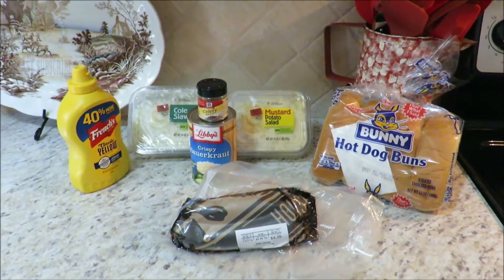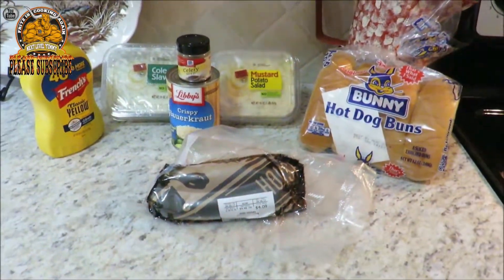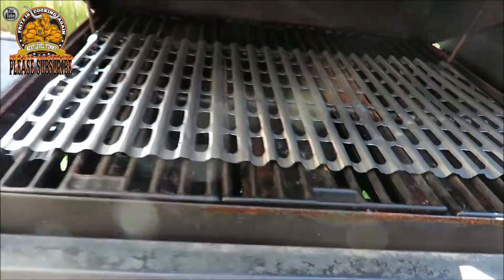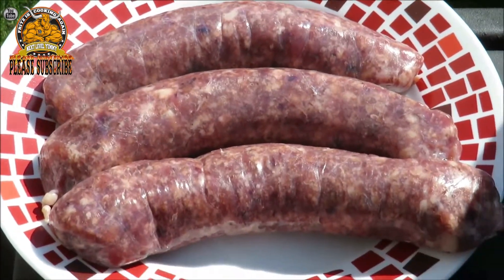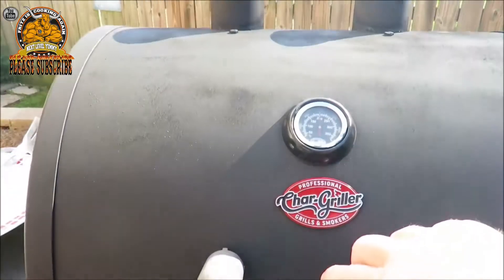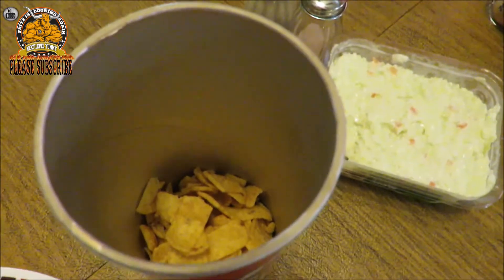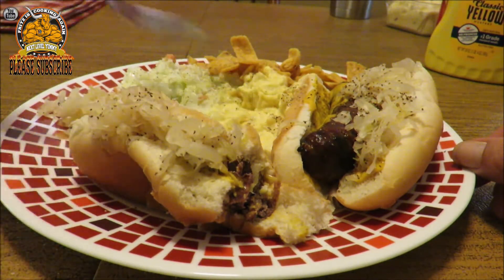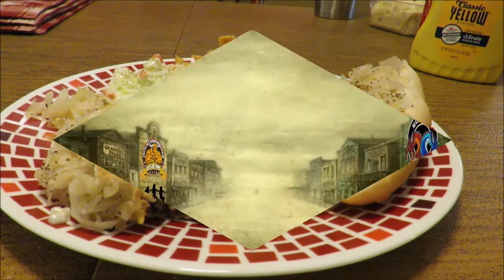Cherry Brats on the CharGriller 5050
For our Sunday Cook , i'm Gonna Grill Y'all Out some Cherry Brats , I Got at Lucky's Market when I Picked Up those Ribeyes Last Week  !!!